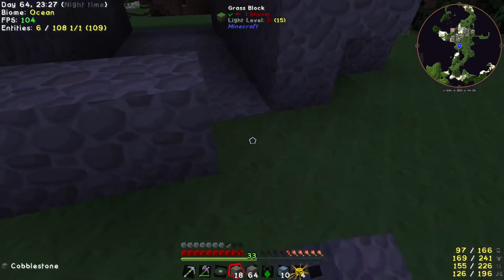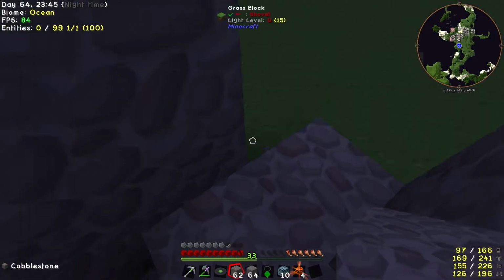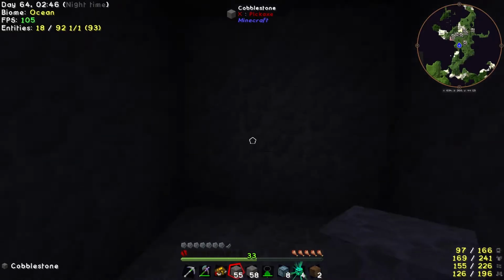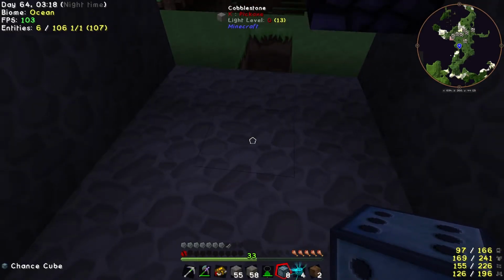Minecraft - Major Mistakes - Project Ozone 2 Reloaded [#19]